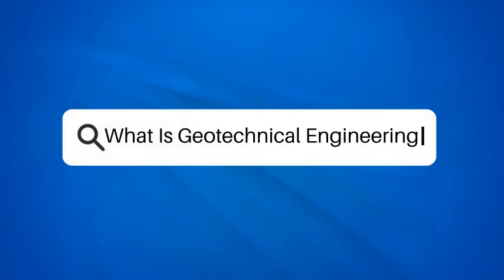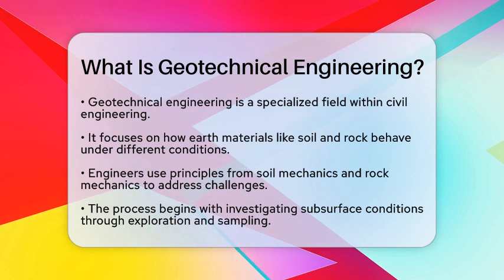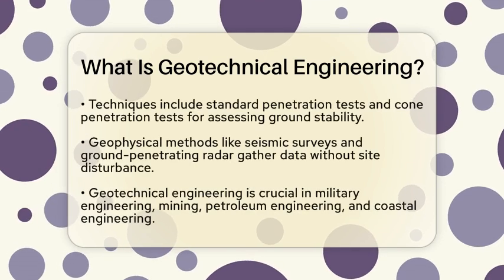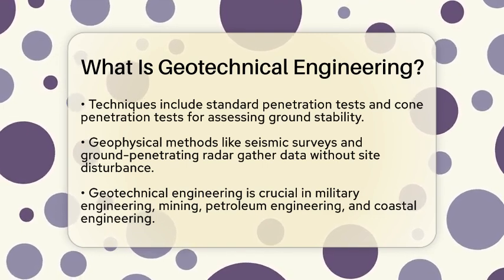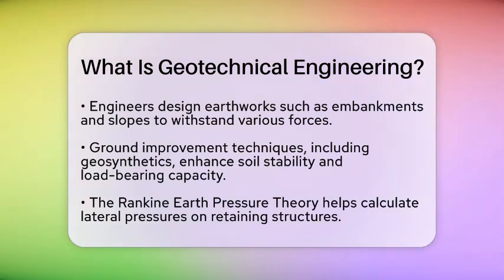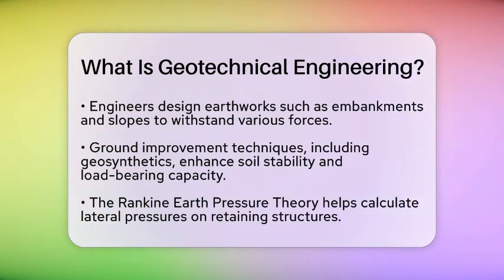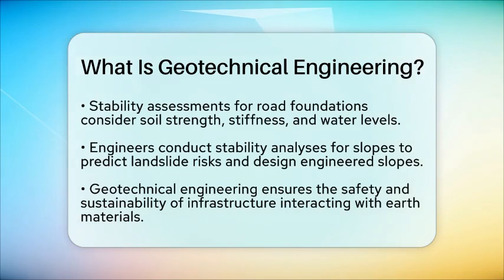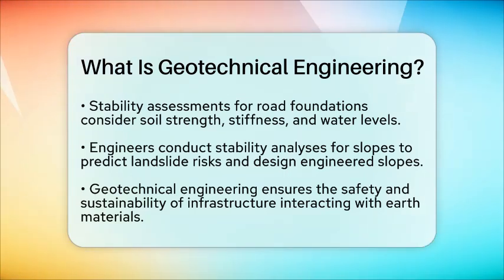What Is Geotechnical Engineering? - Civil Engineering Explained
What Is Geotechnical Engineering? In this informative video, we’ll provide a comprehensive overview of geotechnical engineering, a vital discipline within civil engineering. We’ll discuss the fundamental principles that guide geotechnical engineers in their work, focusing on how they assess the behavior of soil and rock materials under various conditions. Through techniques like subsurface exploration and laboratory testing, these engineers gather critical data that informs their designs and solutions.

We’ll also touch on the various applications of geotechnical engineering, from military and mining projects to coastal infrastructure. Understanding concepts such as the Rankine Earth Pressure Theory is essential for designing safe structures that can withstand the forces exerted by soil. Additionally, we’ll highlight how geotechnical engineers play a crucial role in road construction and slope stability, ensuring that our infrastructure is both safe and durable.

Join us as we delve into the fascinating world of geotechnical engineering. This video is perfect for students, professionals, or anyone interested in the behind-the-scenes work that supports our built environment.